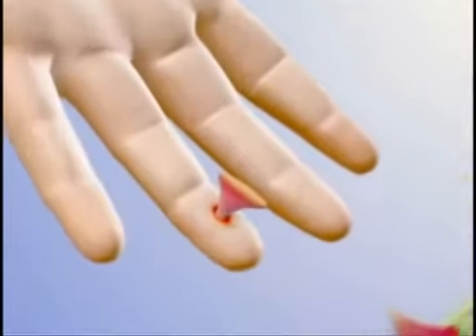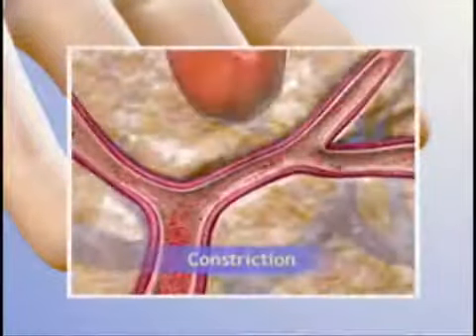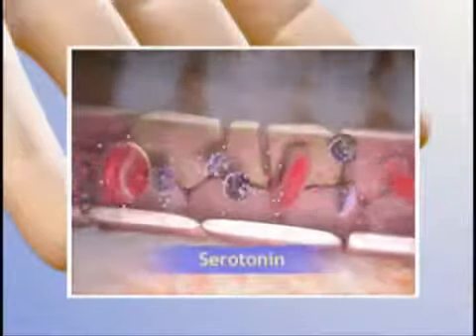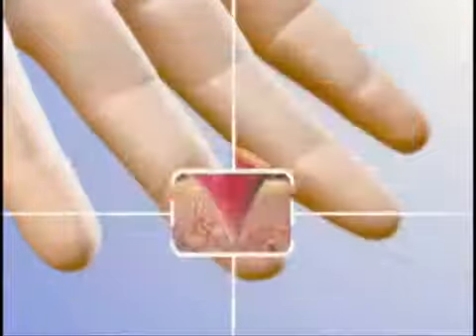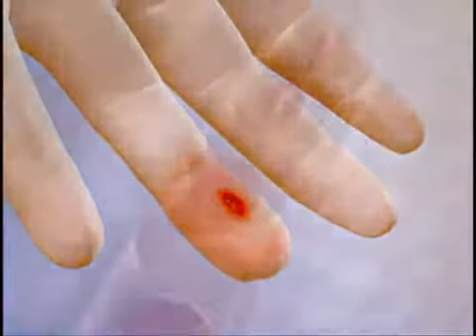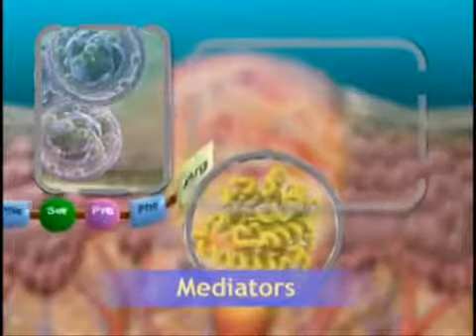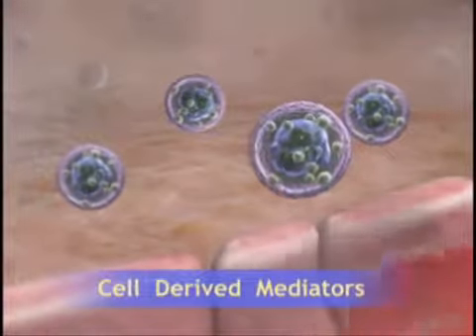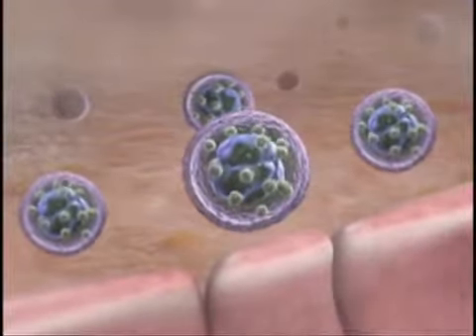Bagaimana Inflamasi Berlaku